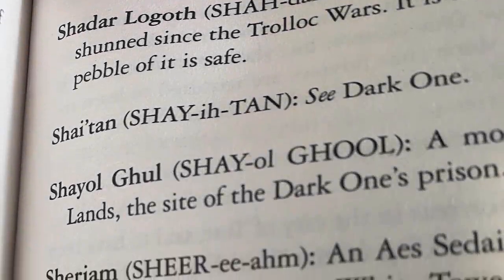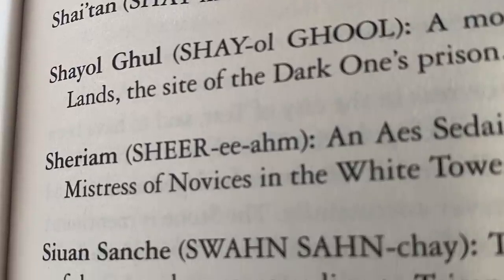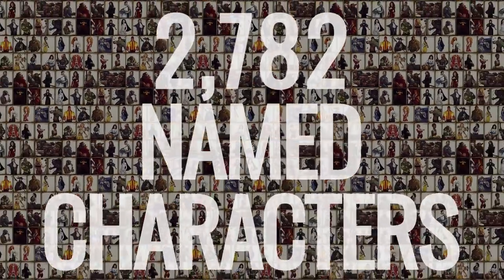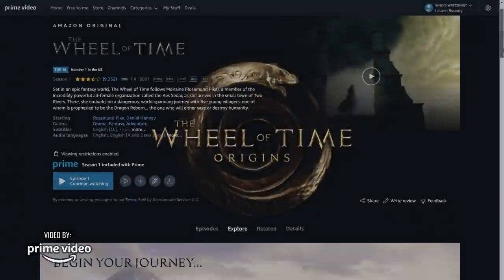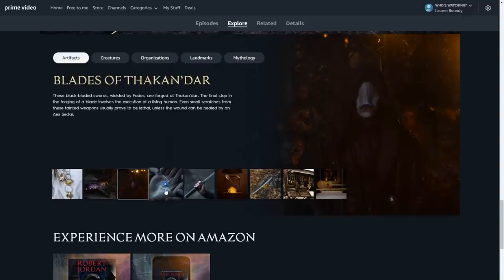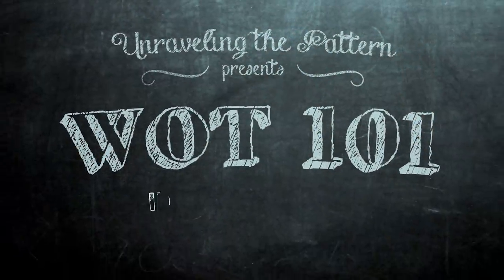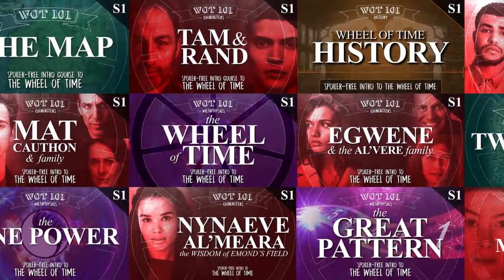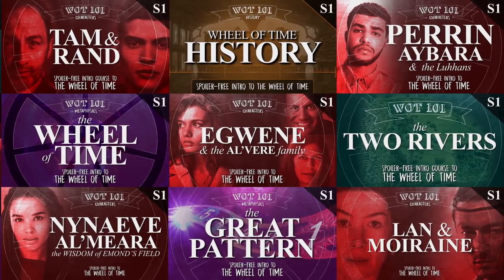Wheel of Time S1 Episodes 1-3 Explained | Is the Show True to the Books? | Unraveled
Let's dive deep into the first three episodes of season one of The Wheel of Time tv show on Amazon Prime Video. You do not have to have read the WoT books to watch this video, but you should watch the first three episodes first!

Episode One: Leavetaking
Episode Two: Shadow's Waiting
Episode Three: A Place of Safety

CHAPTERS:
0:00 - A Beginning
0:41 - Spoiler Warning
0:58 - The Wheel of Time is BIG
2:55 - Heart & Spine & Emotional Journeys
4:34 - Another Turning
6:35 - Characters & Themes
7:31 - Rand al'Thor
8:52 - Perrin & Laila Aybara
11:31 - Mat Cauthon
12:42 - Thom Merrilin
13:47 - Mat, Shadar Logoth, & the Ruby Hilted Dagger
15:43 - Egwene al'Vere
16:57 - Nynaeve al'Meara
19:13 - Lan Mandragoran
20:06 - Moiraine Sedai
21:59 - Themes: Light & Shadow
24:44 - An Ending: What is the Wheel of Time About?

Some music in this video provided by Ivan Duch
He's even got an album dedicated to the Wheel of Time which you can download for FREE! Check it out: